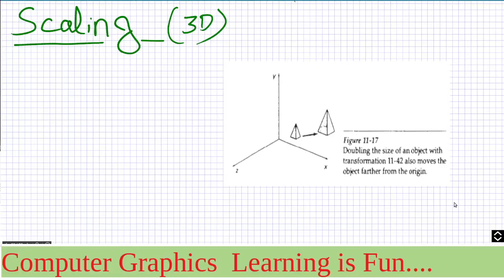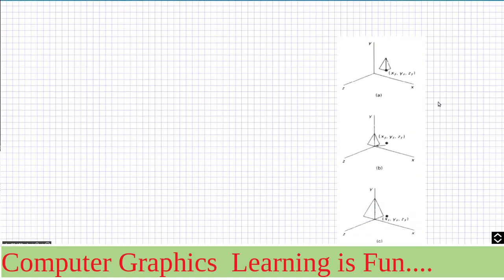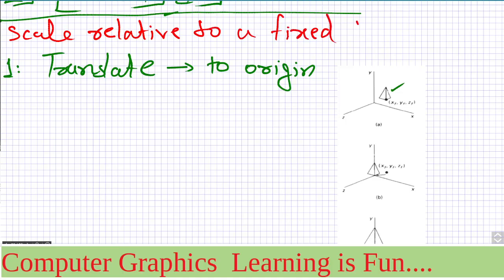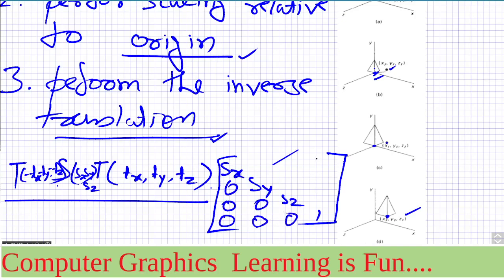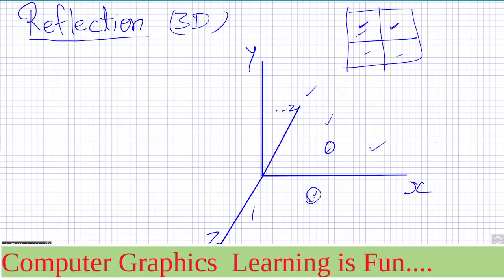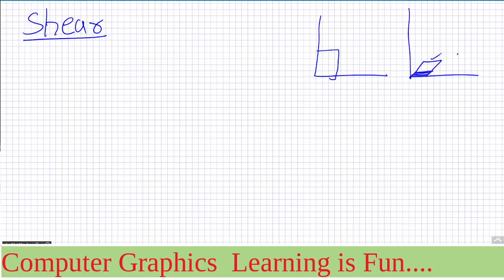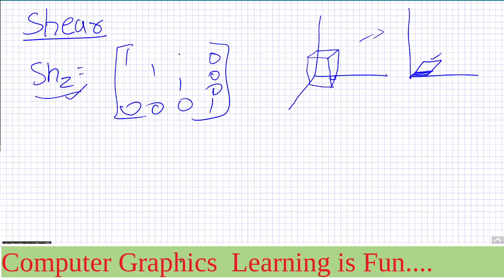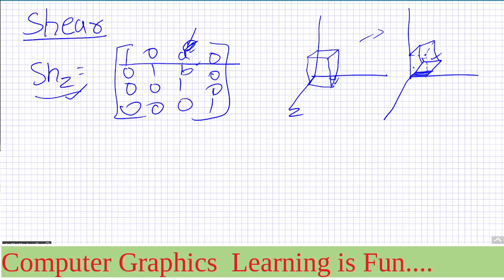Computer Graphics: 3D Transformation| Scaling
Learn about 3D Scaling transformation in detail.